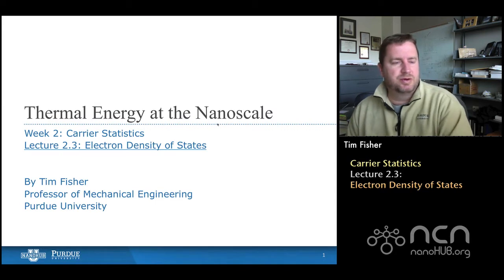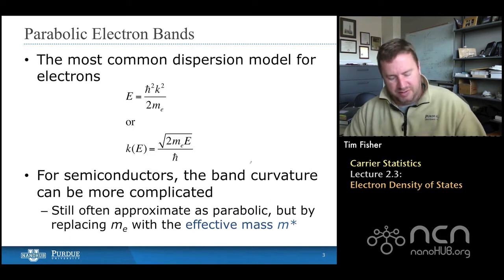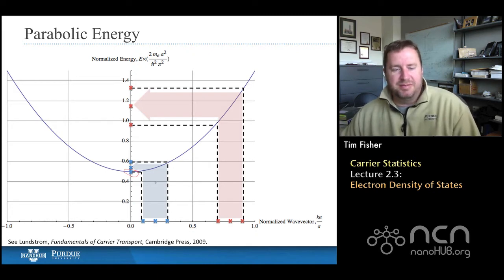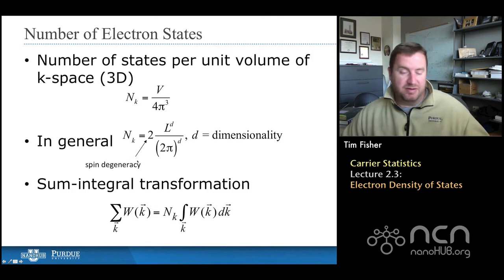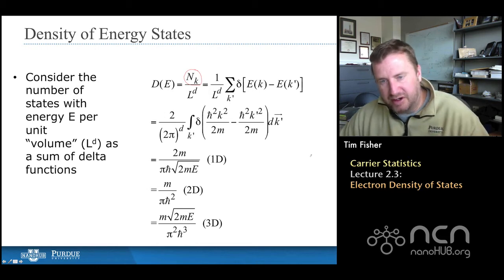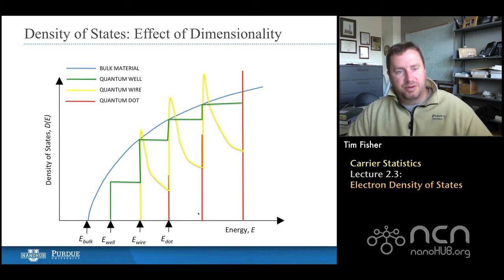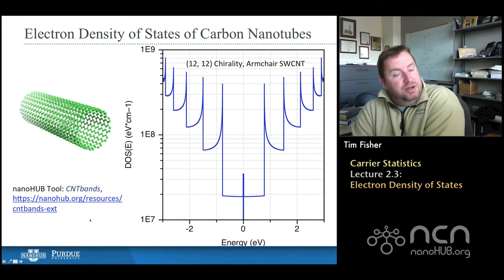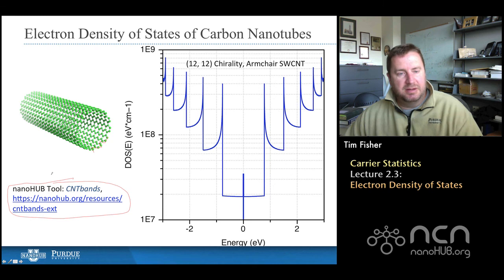nanoHUB-U Thermal Energy at the Nanoscale L2.3: Carrier Statistics - Electron Density of States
Table of Contents:
00:09 Lecture 2.3: Electron Density of States
00:33 Electrons in Metals
02:04 Parabolic Electron Bands
03:53 Parabolic Energy
06:48 Number of Electron States
08:45 Density of Energy States
12:15 Density of States: Effect of Dimensionality
15:05 Electron Density of States of Carbon Nanotubes